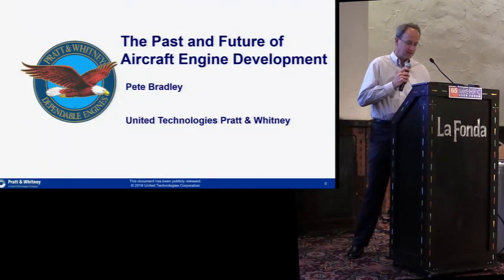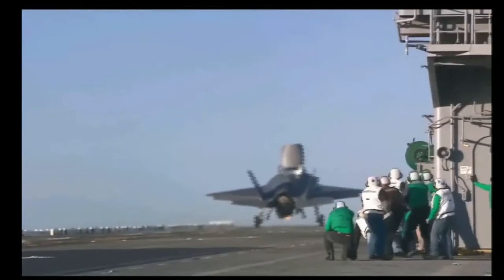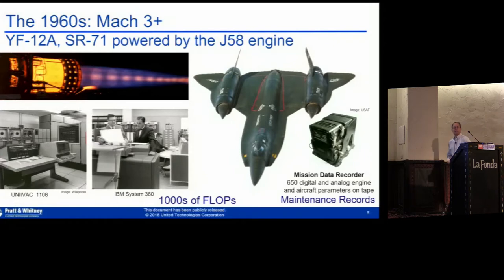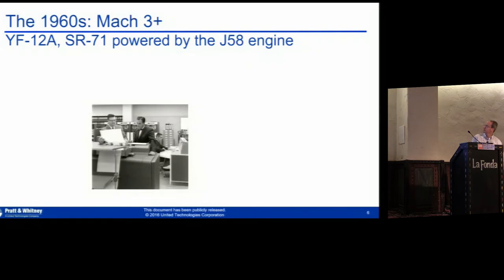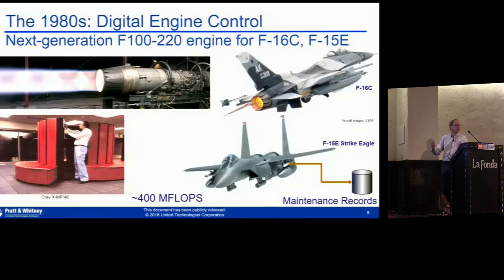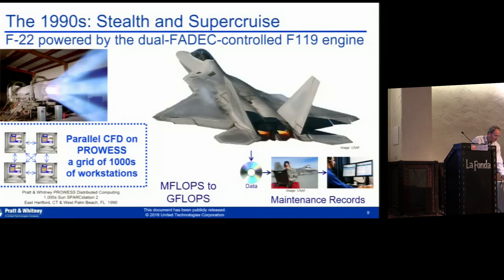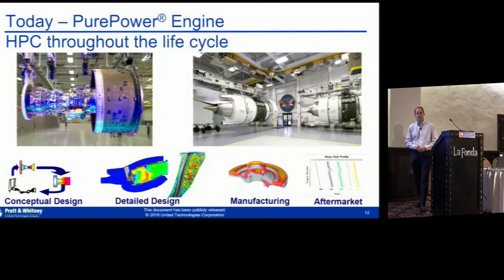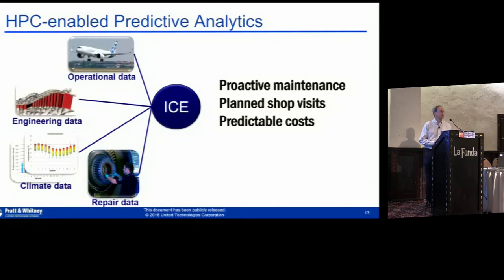The Past and Future of Aircraft Engine Development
In this video from the HPC User Forum in Santa Fe, Pete Bradley from Pratt & Whitney presents: The Past and Future of Aircraft Engine Development.